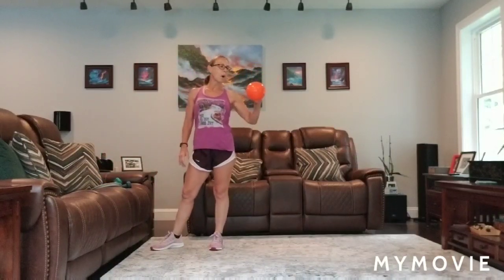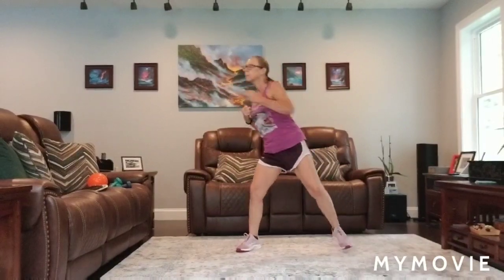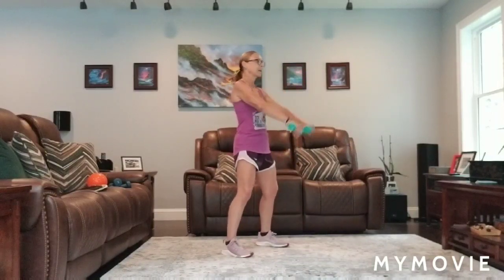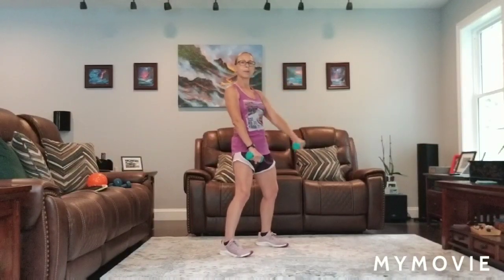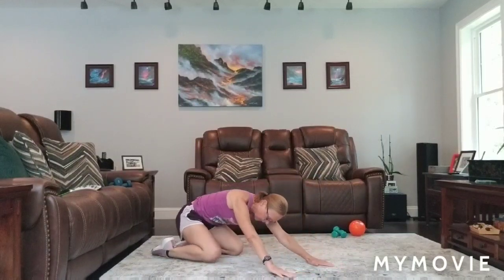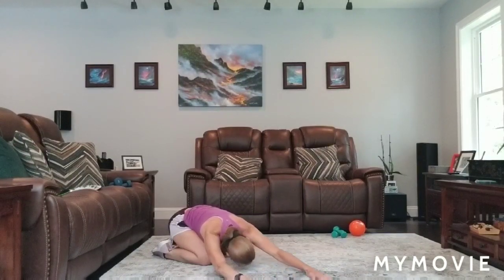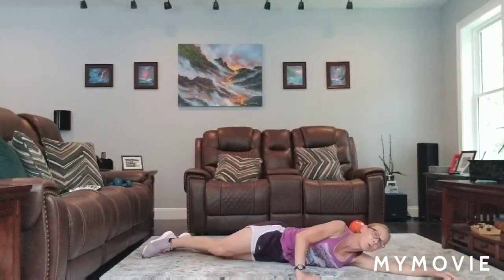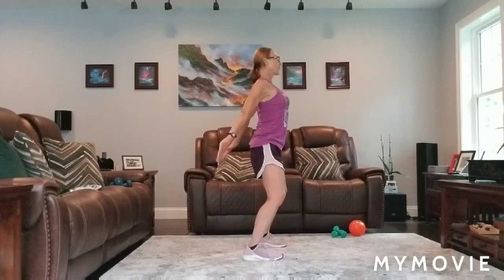Christine's BOSS workout - Shelter in place workout - COVID-19 #135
Christine's BOSS workout
B...Full-Body BOOTCAMP
O...OPTIMAL Challenges
S...STRENGTH and Power
S...Varying SESSIONS

Weights
Plates/Discs
Ball/Pillow
Full-Body Challenges
Core/Back Stabilizers